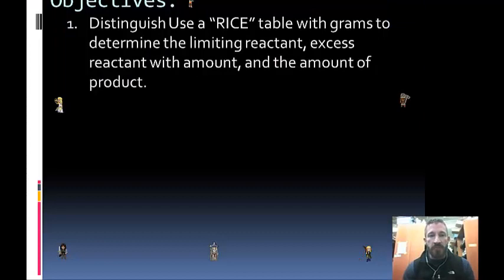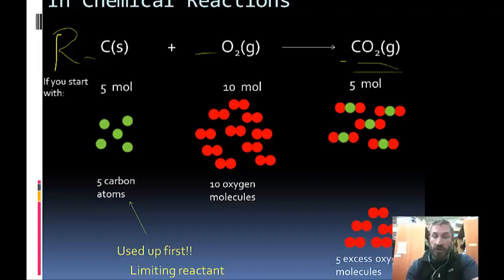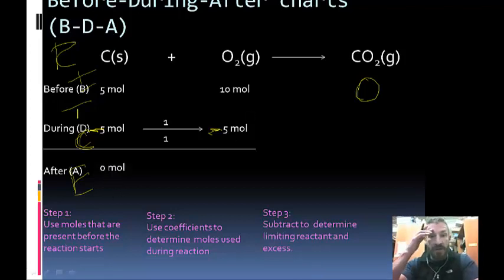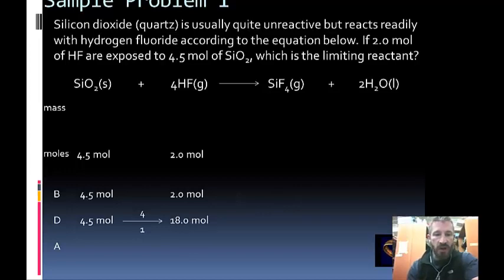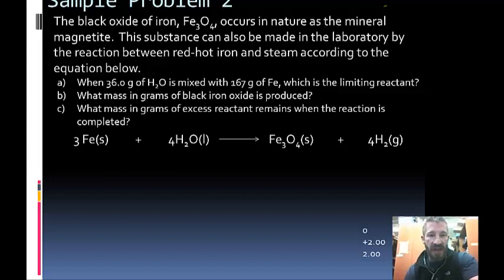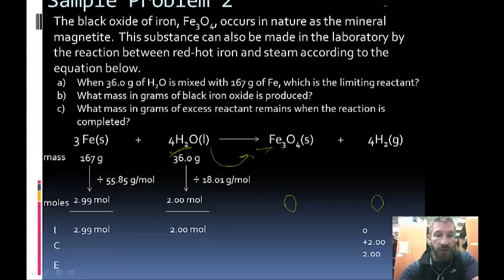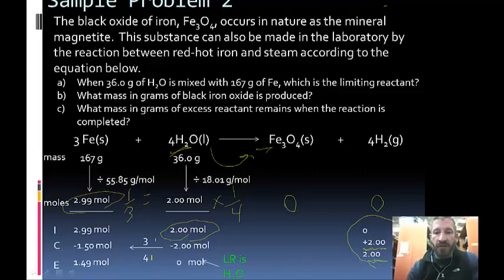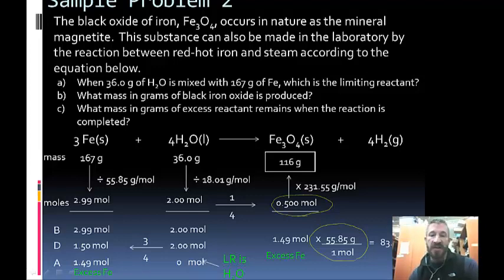Limiting Reactant g-_g & RICE Tables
chemistry
limiting reactant